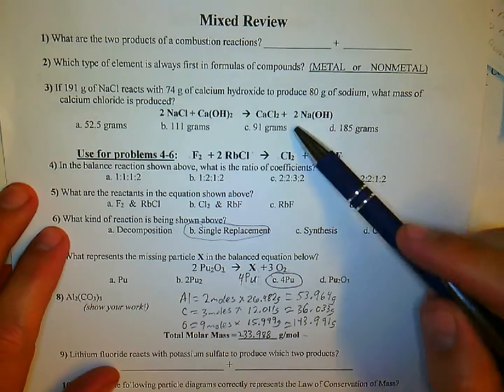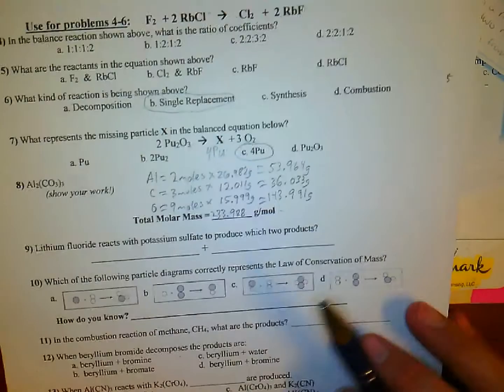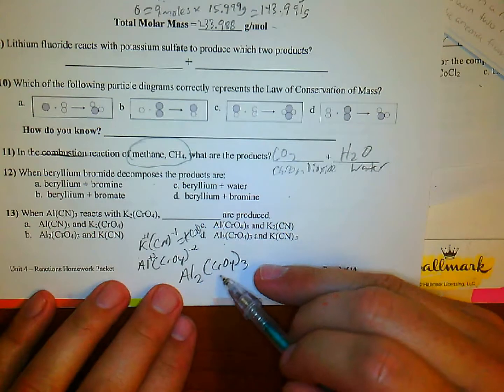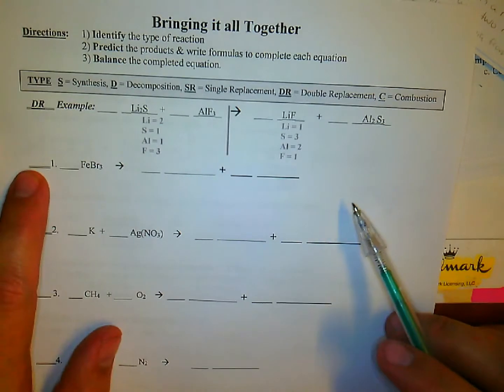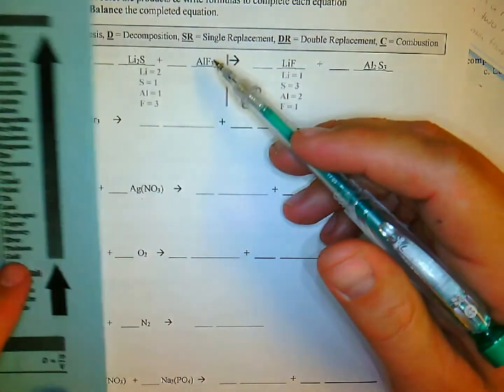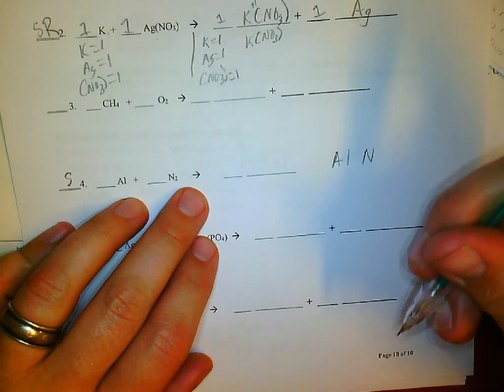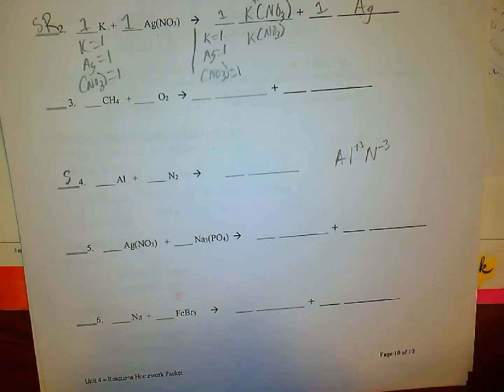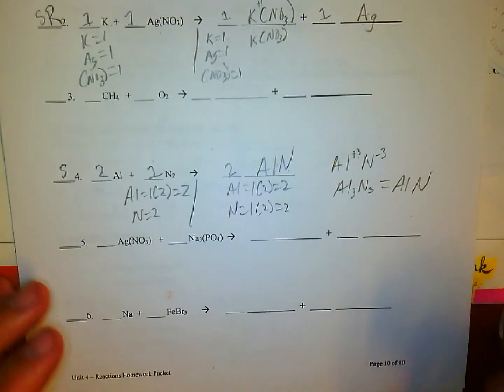17-18 Unit 4 HW 9-&0.mp4